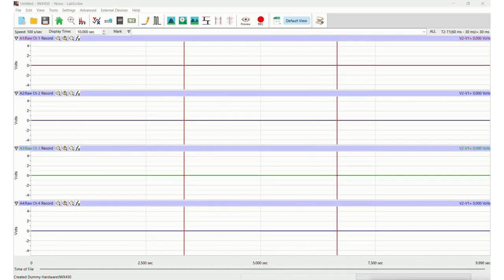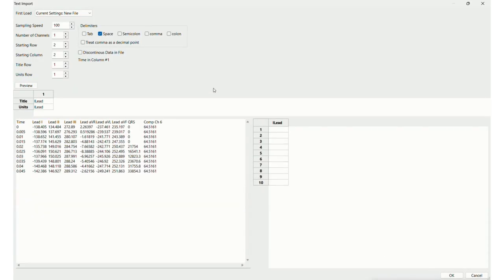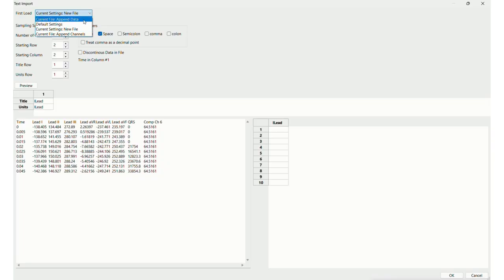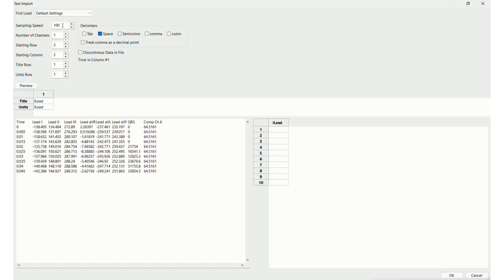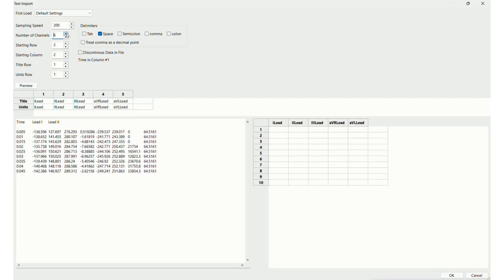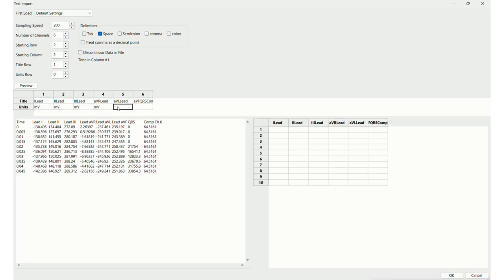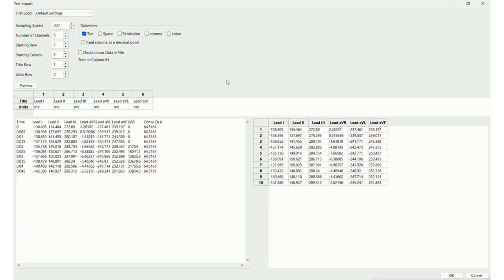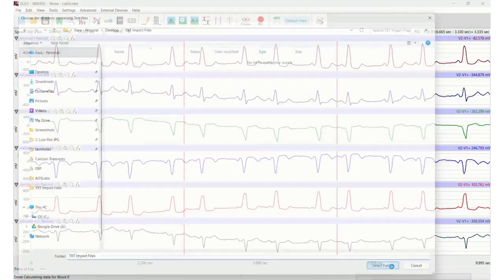Data Import Module in LabScribe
How to import .CSV, .TXT, or .EDF data files into LabScribe using the Data Import Module add-on.